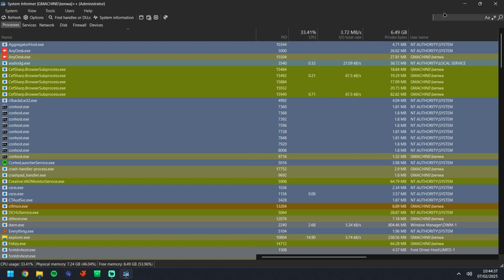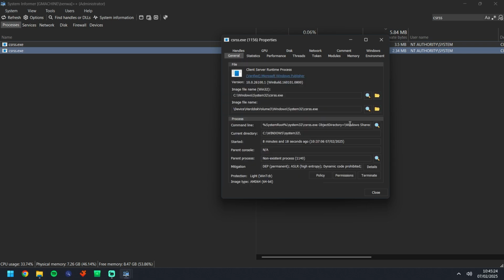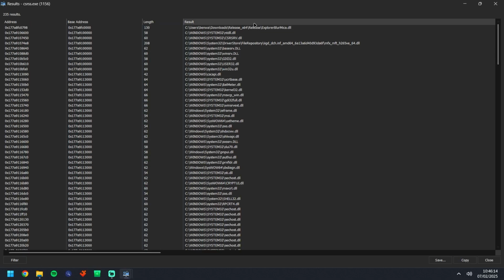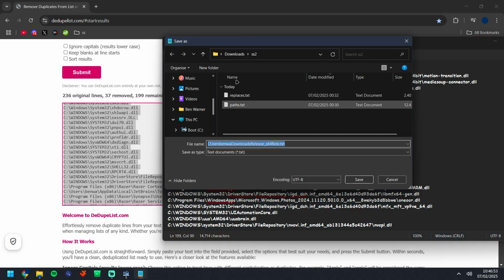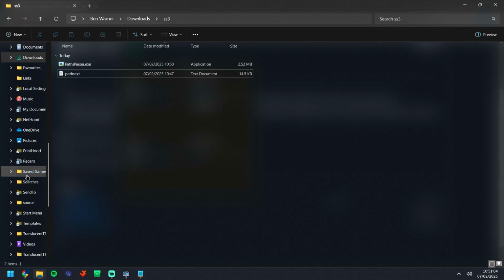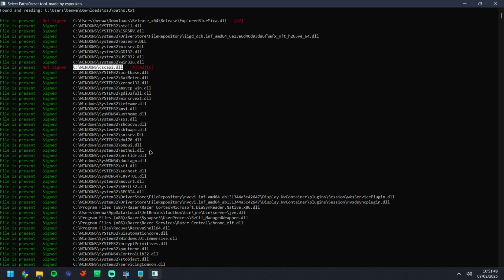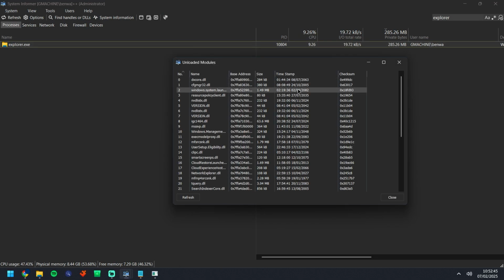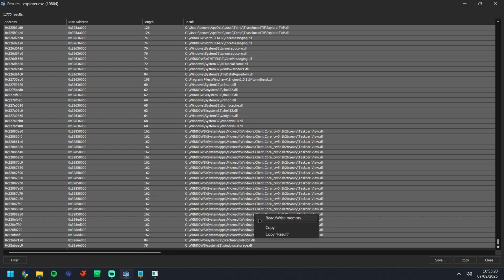How To Catch DLL Hijacking | Best Bypass Method